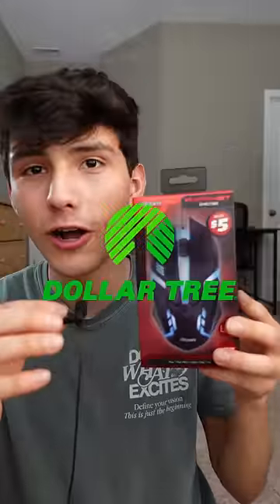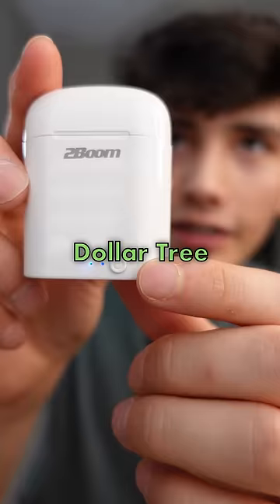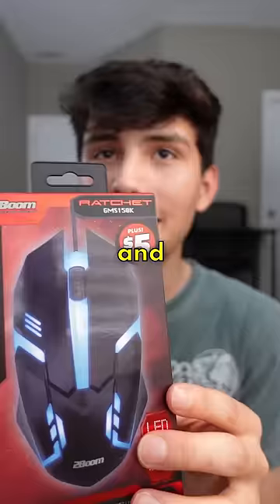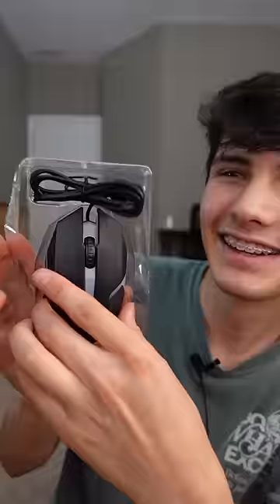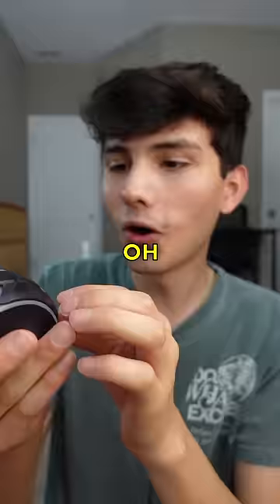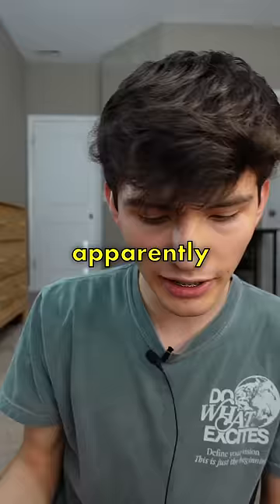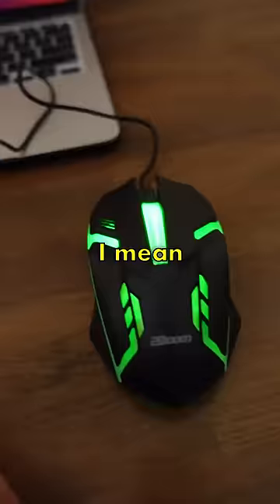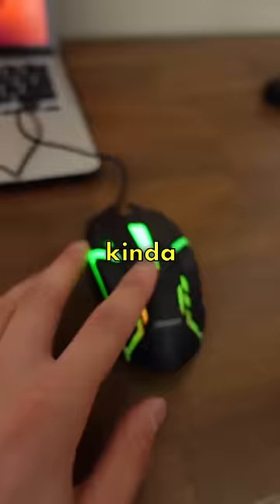$5 Gaming Mouse from Dollar Tree